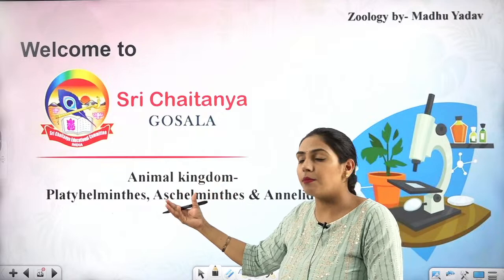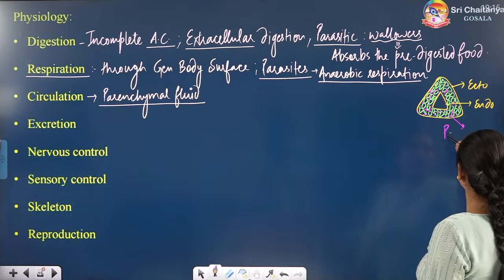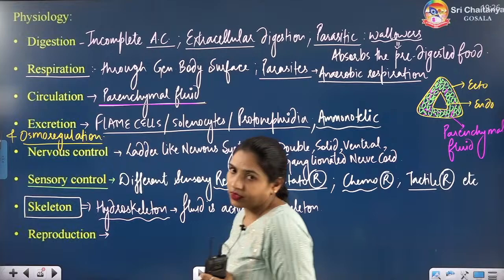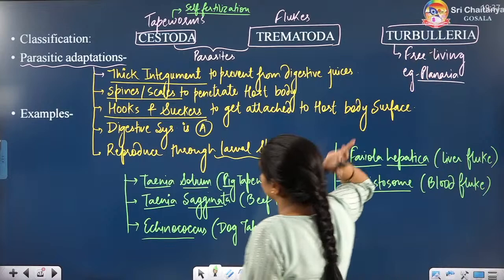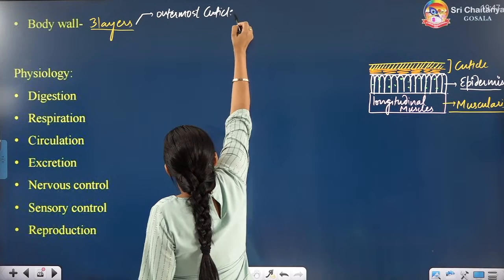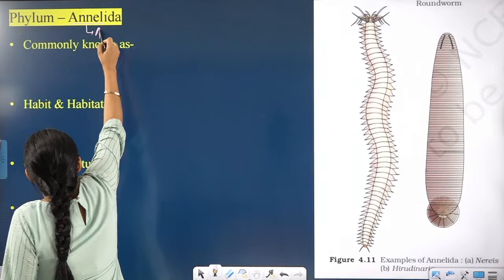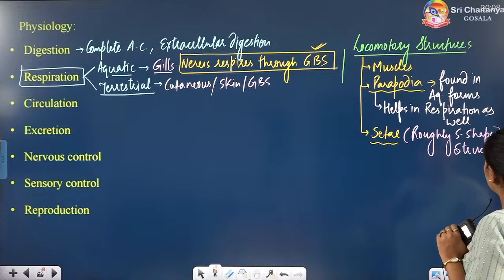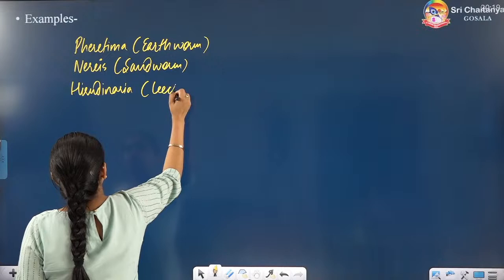Animal Kingdom 2 - Platyhelminthes, Aschelminthes, Annelida || LIVE || Sri Chaitanya Gosala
📅🆓NEET Rank & College Predictor 2024 Welcome to Animal Kingdom 2, where we continue our exploration of the fascinating world of animals. In this episode, we delve into the diverse phyla of Platyhelminthes, Aschelminthes, and Annelida, uncovering the incredible characteristics and adaptations of these organisms.

Platyhelminthes, commonly known as flatworms, exhibit a remarkable simplicity in their body structure yet possess unique features that make them intriguing creatures. We uncover their flattened bodies, their various classes, and their diverse lifestyles, ranging from parasitic forms to free-living species. Discover the incredible adaptations that allow them to thrive in a wide range of habitats.

Aschelminthes, also known as roundworms or nematodes, represent a vast phylum with a staggering number of species. We explore their cylindrical body structure, their remarkable ability to inhabit diverse environments, and their ecological significance. Learn about their varied feeding habits, reproductive strategies, and their crucial roles in nutrient cycling.

Annelida, the phylum of segmented worms, is a diverse group encompassing familiar organisms such as earthworms and leeches. Delve into their segmented body structure, their specialized organs, and the impressive adaptations that enable them to thrive in terrestrial, freshwater, and marine environments. Uncover their roles as decomposers, predators, and even as valuable research organisms.

Join us as we venture into the intricate world of Platyhelminthes, Aschelminthes, and Annelida, unraveling the wonders of these fascinating phyla. Through engaging visuals, captivating explanations, and intriguing examples, we aim to deepen your understanding and appreciation of the incredible diversity found within the Animal Kingdom.

Topics covered session:
Animal Kingdom 2 - Platyhelminthes, Aschelminthes, Annelida
0:00-5:57 Introduction
5:58-10:39 Phylum Platyhelminthes
10:40-29:07 Physiology
29:08-42:14 Classification
42:13-47:39 Phylum  Aschelminthes
47:40-59:15 Body wall
59:16-1:19:27 phylum-annelida and examples